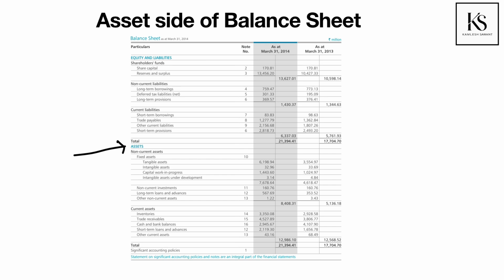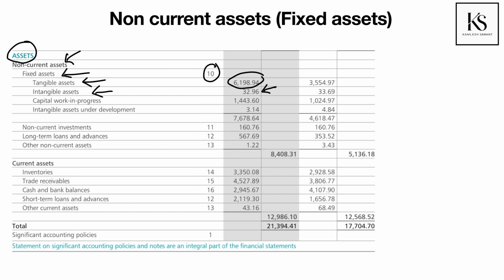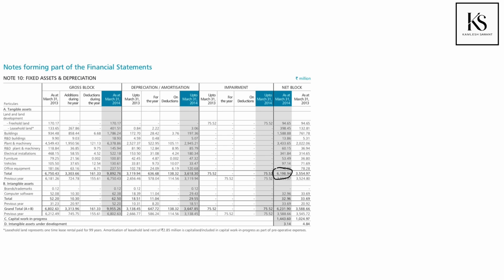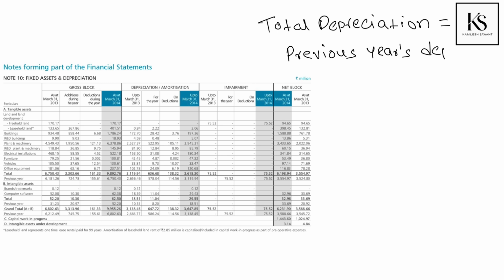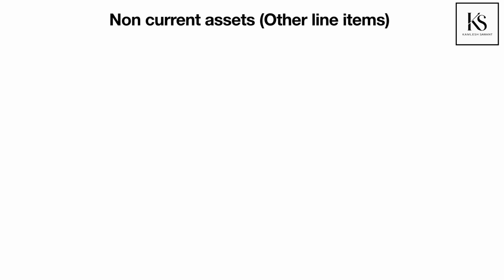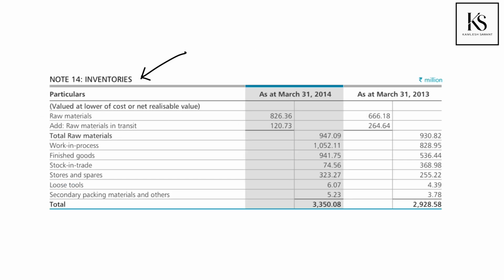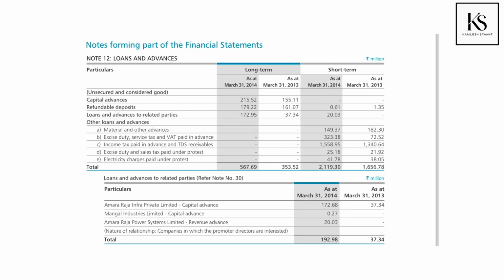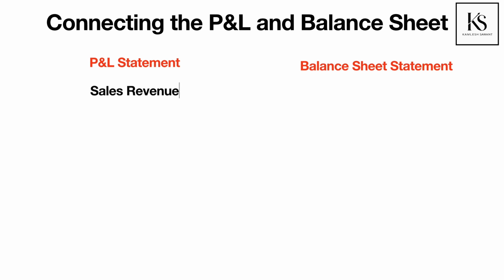Analysis of Balance Sheet Part 2| By Kamlesh Sawant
This video is about Balance Sheet Statement.
Timestamp
Asset side of BS 0:26
Non current assets 1:17
Current assets 10:01
Connecting P&L and balance sheet 14:18

Your questions:
learn to trade
day trader
so you want to be a day trader
forex trader
profitable trader
stock trader